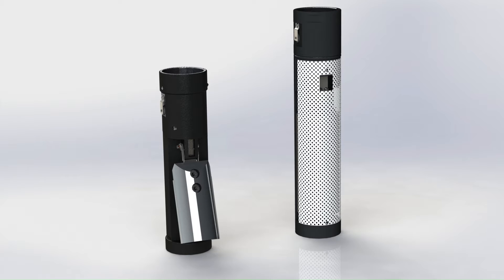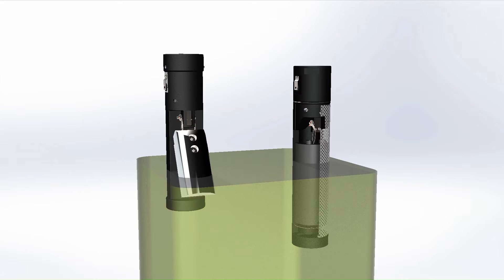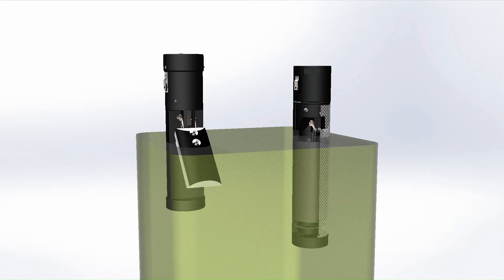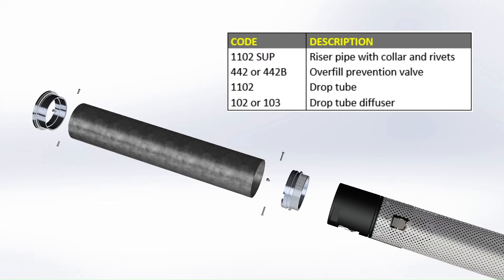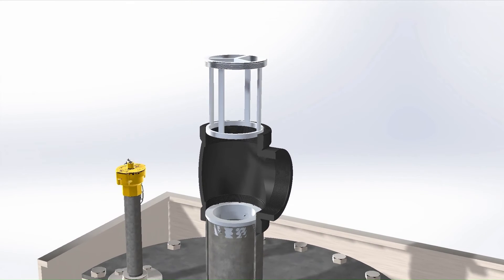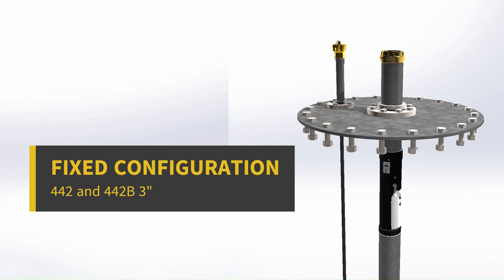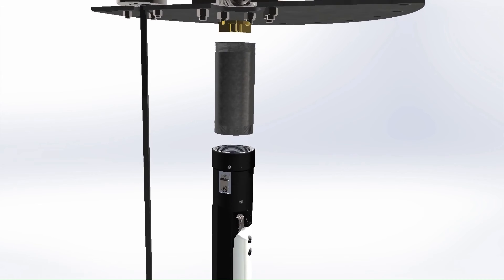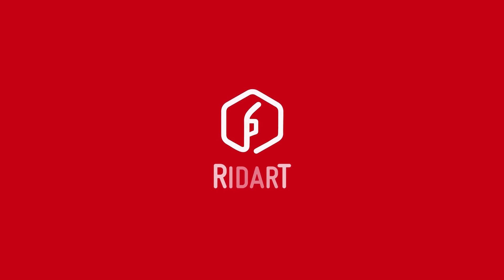Ridart Overfill Prention valves: 442 and 442B series installation guide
This Video will describe the working and installation Guide of the Overfill Prevention Valve, Model 442 and 442B Ridart.
Ridart provides two sets of certified overfill prevention valves indicated in our catalog as figures 442 and 442B.
We provide several models of overfill prevention valves, including the 3 inch and 4 inch valves with coated aluminum bodies, PTFE-coated aluminum bodies, and full stainless steel.
The working principle is described as follows:
Both these valves, as well as many others of our overfill prevention valves, are tested and certified to handle this effect.

1:24 HYDRAULIC SHOCK
1:55 INSTALLATION
There are different installation methods depending on the size, model and various accessories available. Only a few possibilities are presented in this video, many of the components shown in some configurations can also be used in other ways.
2:13 _ PRE-ASSEMBLED METHOD 442 3": Installation method applies to both the 3-inch overfill prevention valves. It consists of a pre-assembled module inserted into the fuel tank from the manhole lid and secured in place.
 3:01 _ PRE-ASSEMBLED METHOD 442 4": module is inserted in a 4-inch pipe assembled on the manhole, and through additional components installed, such as the 4-inch tee connection.
The whole module is designed to pass through without interference.
During installation, make sure to use steel rivets for the top tube connection so that they can withstand the force due to the fluid hammering effect.
4:03 _ PRE-ASSEMBLED METHOD 442B Easy and quick installation and maintenance without the need to disassemble the manhole lid.
The 442B overfill prevention valve can still be mounted in the same way; nevertheless, it is important during installation to properly direct the floater through the flange to avoid damage.
4:39 _ FIXED CONFIGURATION: All components are fixed together in place on the flange.
5:35 _ REDUCTION CONFIGURATION 4" TO 3"
For further information concerning the flow rate and maximum operating pressure, check our technical datasheet